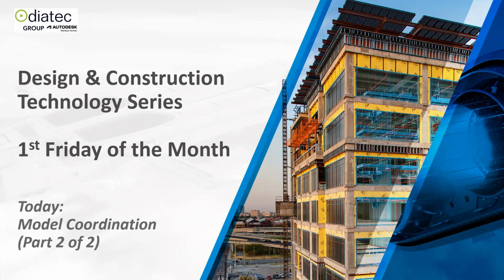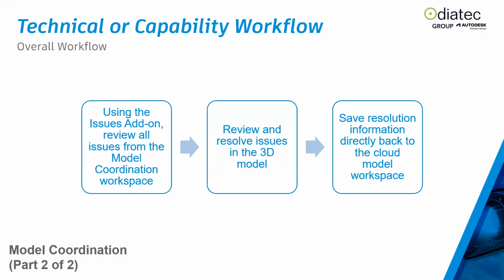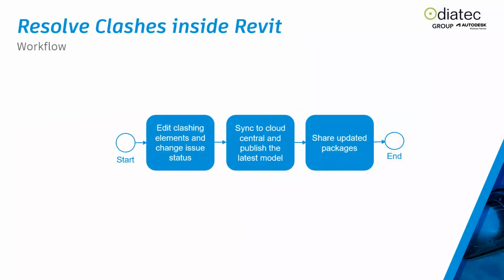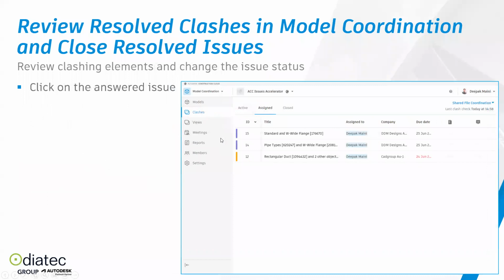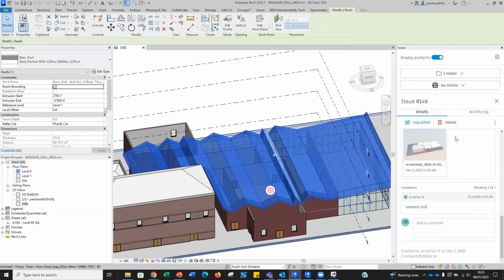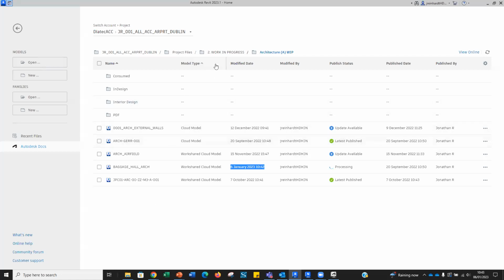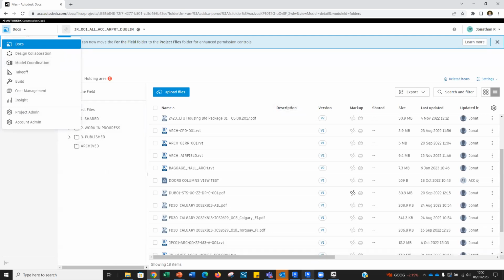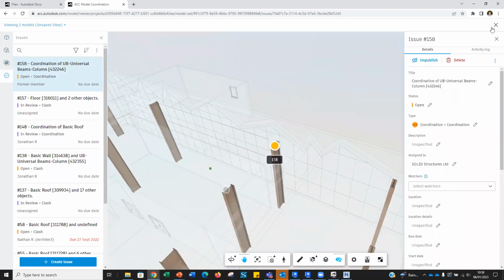DCT Series: BIM Model Coordination with Autodesk Construction Cloud Part 2